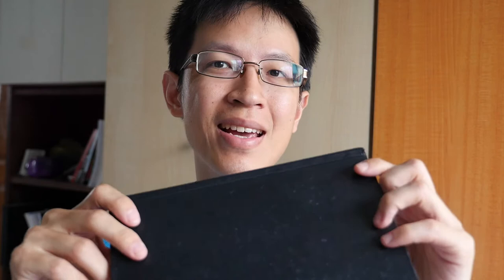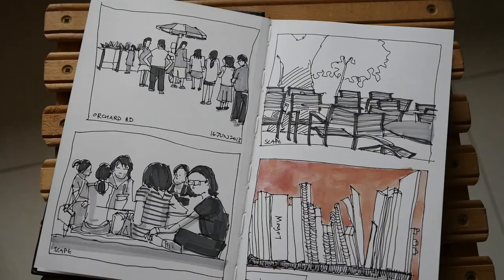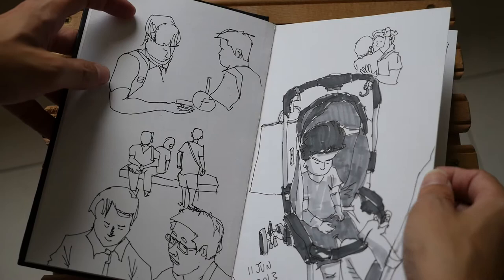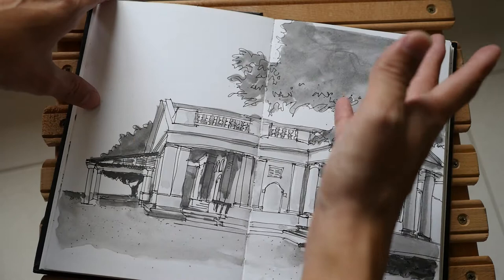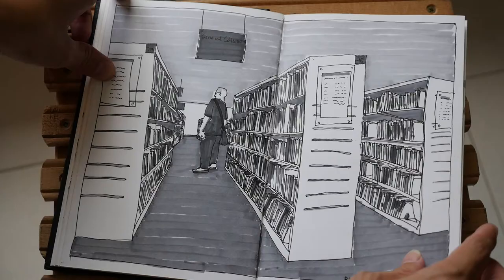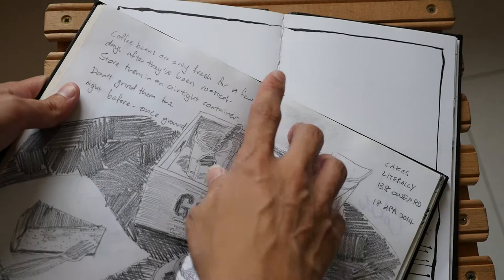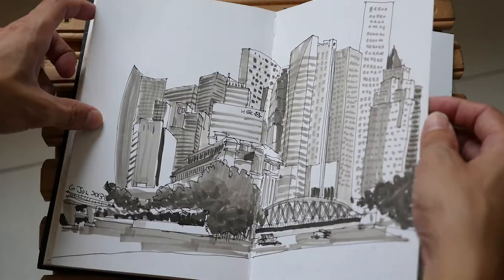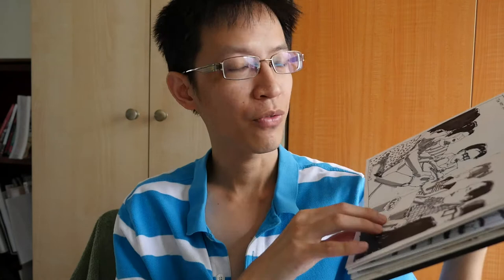Stillman & Birn Zeta Sketchbook Review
for more pictures and links to where you can buy the Zeta sketchbooks